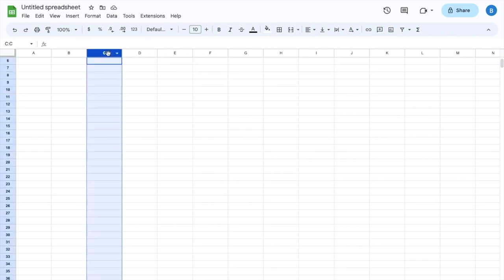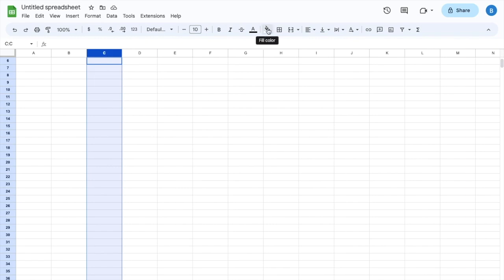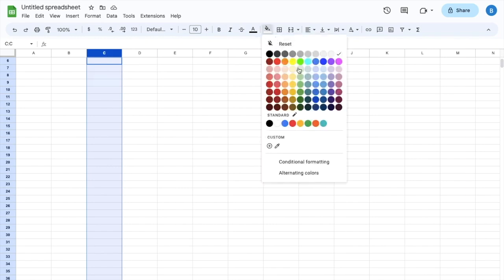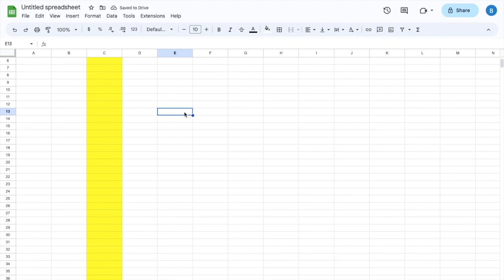How To Highlight An Entire Column In Google Sheets | Google Sheets Tutorial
To highlight an entire column in Google Sheets, you can follow these simple steps:

Open your Google Sheets document.

Move your mouse pointer to the column letter at the top of the column you want to highlight.

Click on the column letter to select the entire column.

The entire column will be highlighted in blue.

If you want to change the color of the highlight, you can do so by clicking on the "Fill color" button in the toolbar and selecting a different color from the palette.

You can also use conditional formatting to highlight cells in a column based on certain criteria.

To do this, select the column, click on the "Format" menu, and select "Conditional formatting".

From there, you can choose a rule and apply a highlight color to the cells that meet the rule's criteria.

That's it! You have successfully highlighted an entire column in Google Sheets. You can use this method to highlight any column in your sheet.